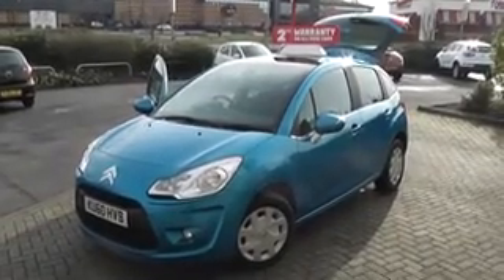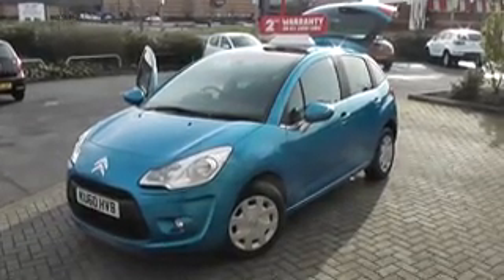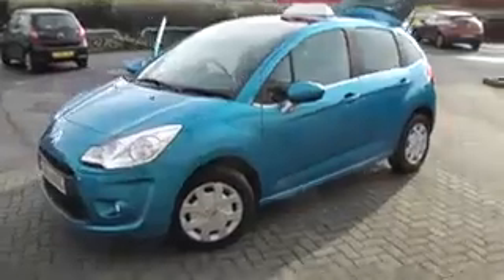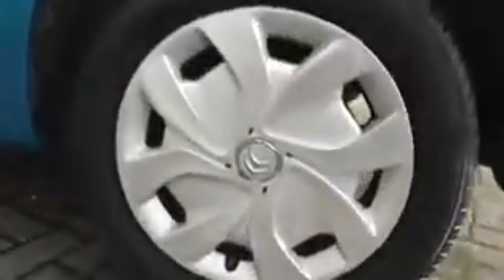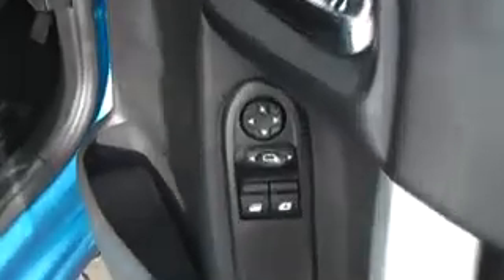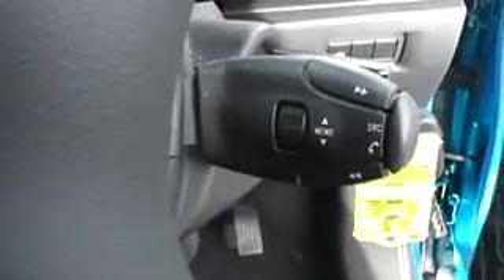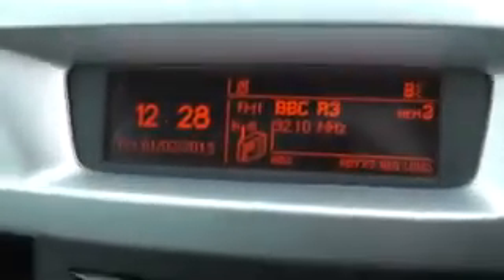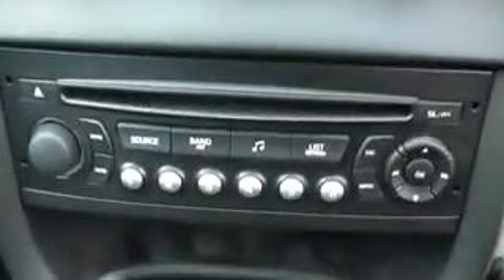Used Citroen C3 Airdream + at Wessex Garages l Newport l Blue l KU60 HVB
Used Citroen C3 | 2010 | Blue

No tax to pay!
15" steel wheels
Cruise control